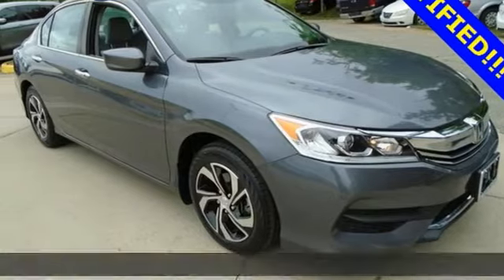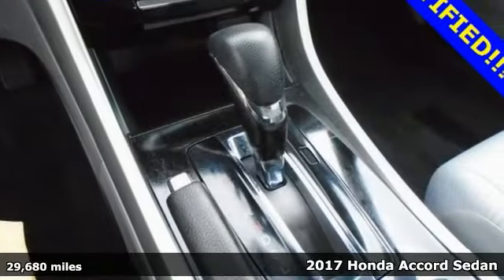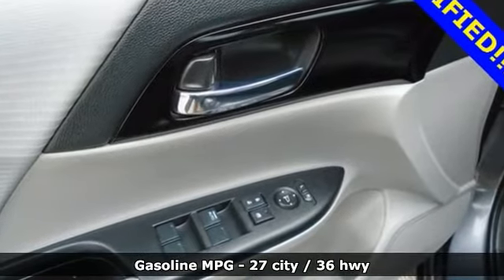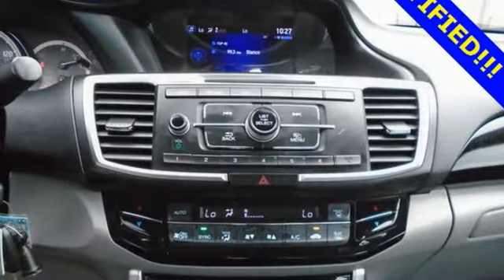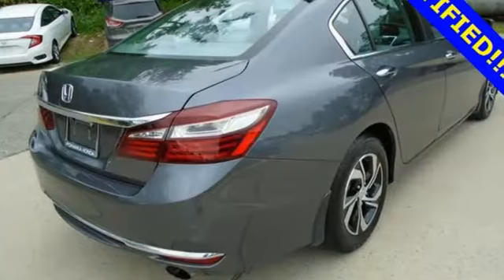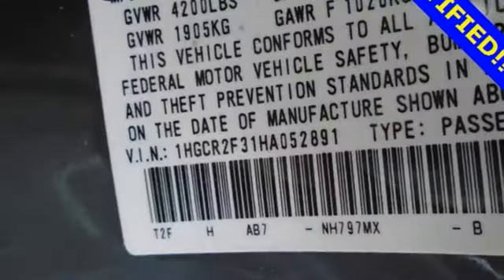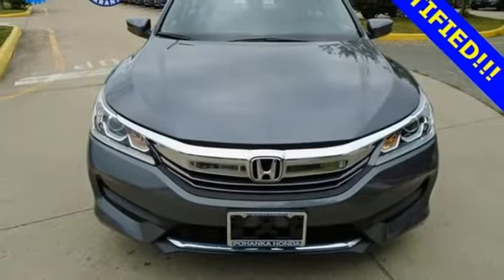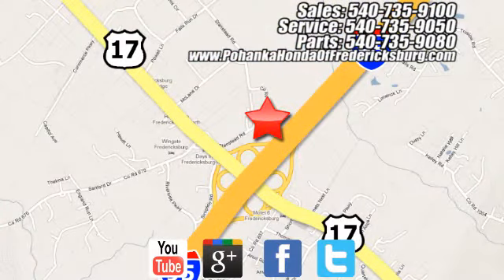Used 2017 Honda Accord Fredericksburg VA Richmond, VA 20H299 - SOLD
Year: 2017
Make: Honda
Model: Accord
Trim: LX
Engine: 2.4L I4 DOHC i-VTEC 16V
Transmission: CVT
Color: Gray
Interior: Black
Mileage: 29680
Stock #: 20H299
VIN: 1HGCR2F31HA052891
BACKUP CAMERA!!! This 2017 Accord sedan is a one owner vehicle with a clean CARFAX and has low miles right around 29k!!! Paint looks great, interior is super clean and runs like new!!! Continental tires with loads of tread!!! Equipped with 2 keys and owners manual!!! Our reconditioning fee is included in this price of the vehicle as to where other dealers are adding fees around 1,695 to the cost of the vehicle!! Certified. CARFAX One-Owner. Clean CARFAX. 2017 Honda Accord LX FWD CVT 2.4L I4 DOHC i-VTEC 16VbrHondaTrue Certified Details:brbr * 182 Point Inspectionbr * Roadside Assistancebr * Roadside Assistance for the duration of the Certified Pre-Owned Limited Warranty. Up to two complimentary oil changes within the first year of ownership. SiriusXM 90-Day Trialbr * Limited Warranty: 12 Month/12,000 Mile (whichever comes first) after new car warranty expires or from certified purchase datebr * Transferable Warrantybr * Powertrain Limited Warranty: 84 Month/100,000 Mile (whichever comes first) from original in-service datebr * Warranty Deductible: $0br * Vehicle Historybrbr27/36 City/Highway MPGbrbrbrWe make every effort to provide accurate information but please verify options and price with management before purchasing. All vehicles are subject to prior sale. All financing is subject to approved credit. Dealer installed options are additional. Stock photo colors, options and trim levels may vary. Not responsible for typographical errors. Published price subject to change without notice to correct errors and omissions or in the event of inventory fluctuations. Vehicles may be in transit to dealer. Vehicle photos may not match exact vehicle. Please call to confirm availability status. All prices exclude taxes, title, license, and a $799 documentation fee. Model tested with standard side airbags (SAB). Government 5-Star Safety Ratings are part of the National Highway Traffic Safety Administration (NHTSA). New Car Assessment Program **Based on model year EPA mileage ratings. Use for comparison purposes only. Your mileage will vary depending on driving conditions, how you drive and maintain your vehicle, battery pack age/condition, and other factors.

Address:
60 South Gateway Drive